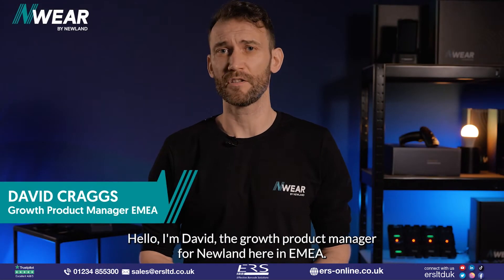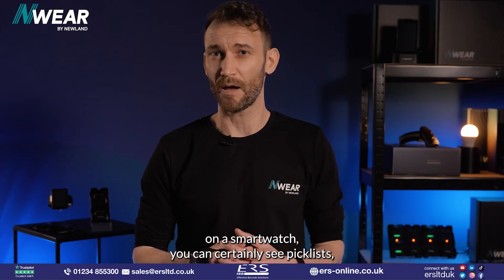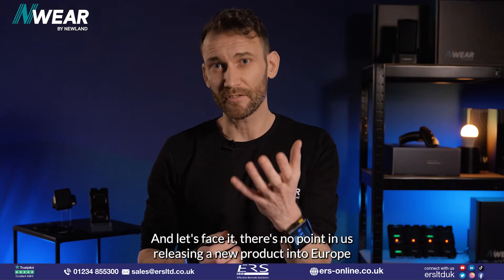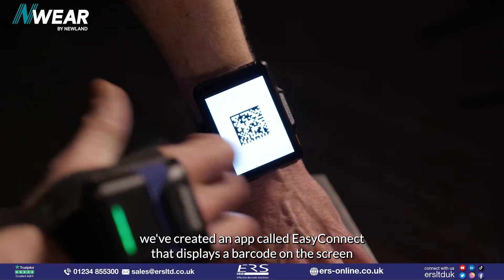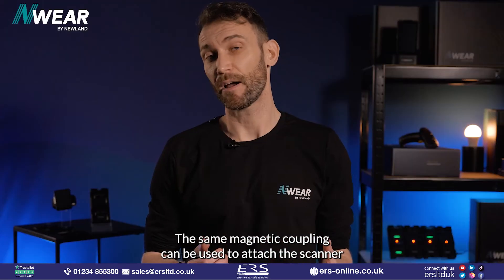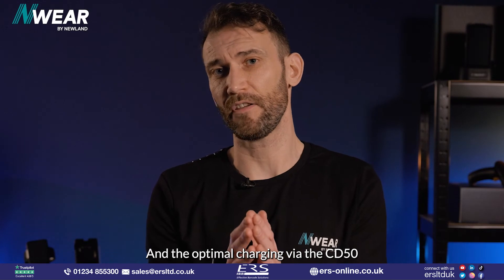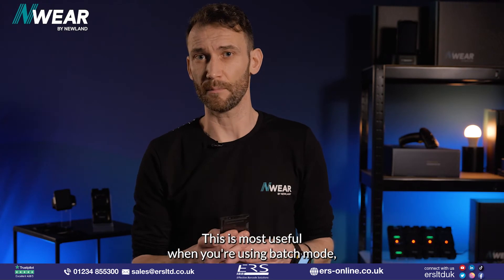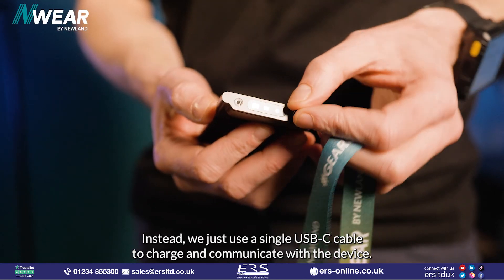Gearup with Nwear Wearable Scanning Technology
Nwear by Newland is the latest range of wearable scanning technology, changing the way you work. Join us in the Nwear journey of breaking the barriers between traditional scanning devices and wearable tech.